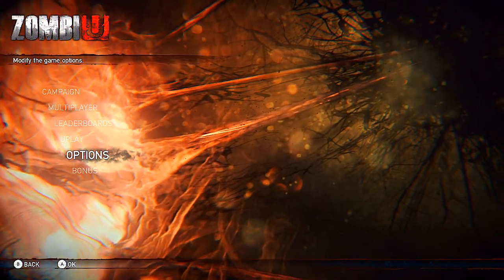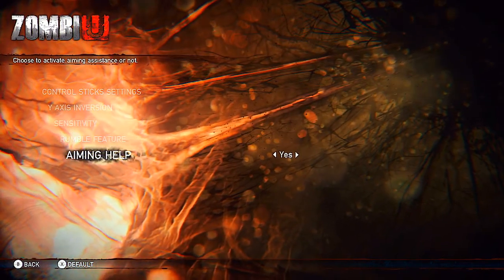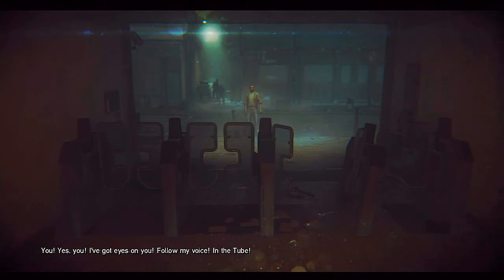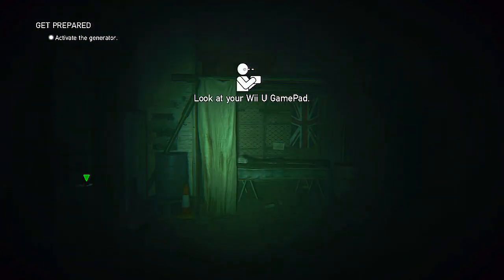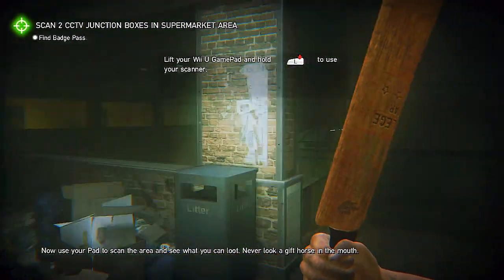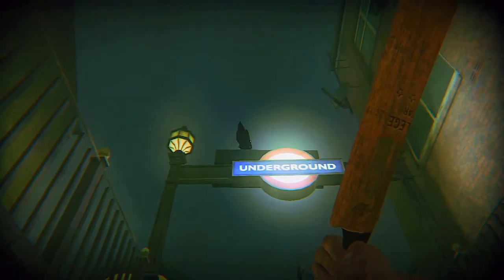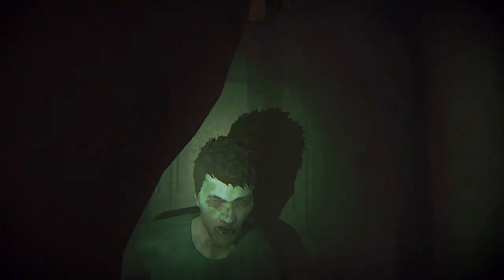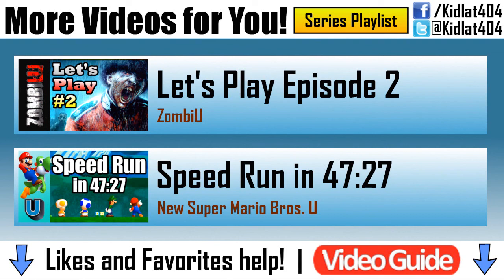ZombiU - Let's Play Part 1 Introduction "To Brick Lane Markets" (Wii U Gameplay Walkthrough)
Revamping my channel so you guys have a variety of games to watch. One month till new Wii U games!